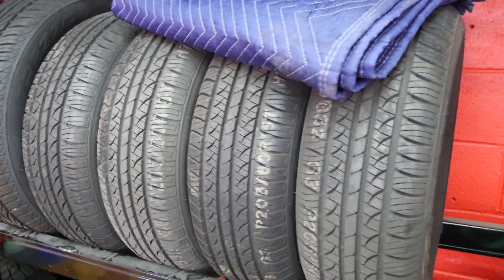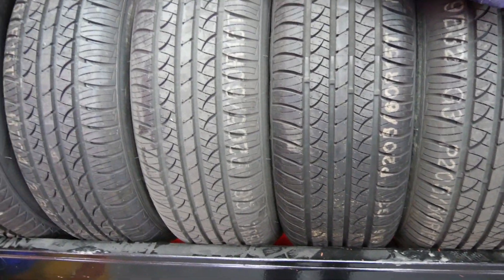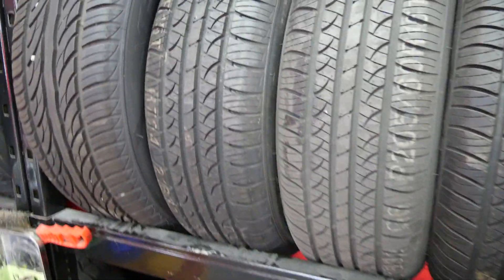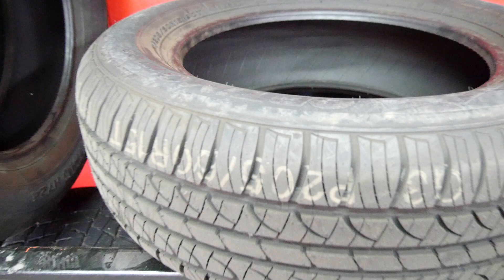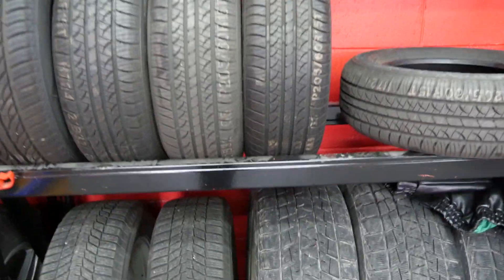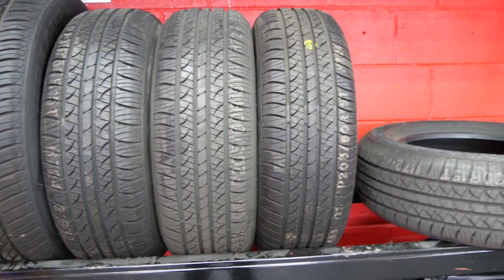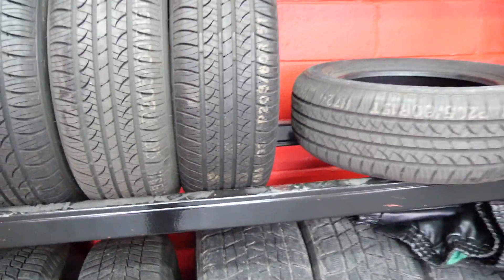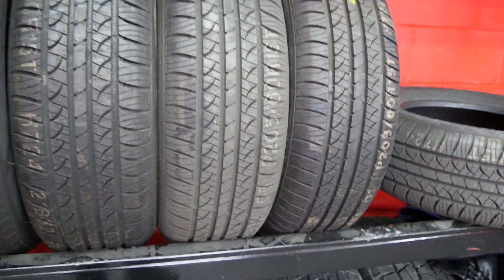DEAD TIRE SIZE (WHAT IS THAT?)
WELCOME BACK RIM LIONS SO TODAYS VIDEO IS ABOUT A DEAD TIRE SIZE, WHICH MEANS ITS NO LONGER BEING MADE AT ALL!! SO WE HAD BOUGHT A WHOLE PILE OF TIRES AND THEY ARE NOT MOVING OR WILL NEVER MOVE! SO WERE STUCK WITH THEM!!!
WATCH & SEE WHAT HAPPENS!!